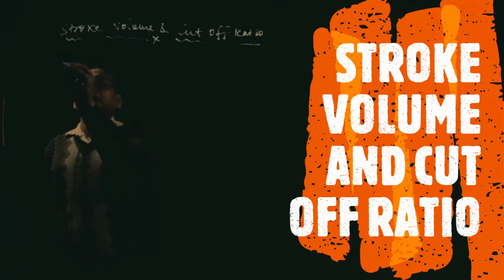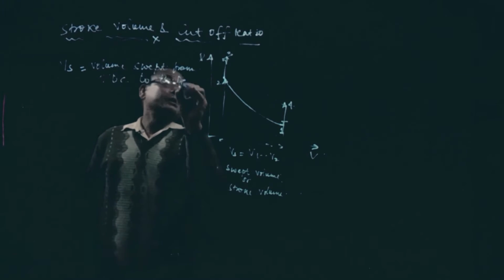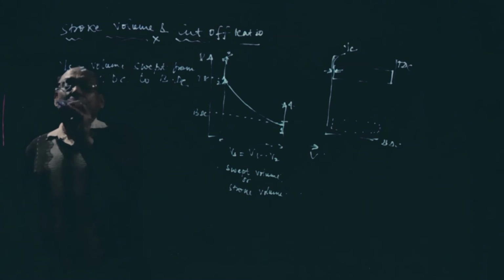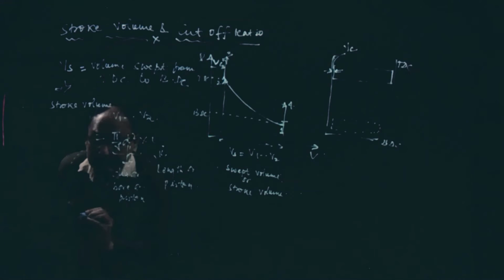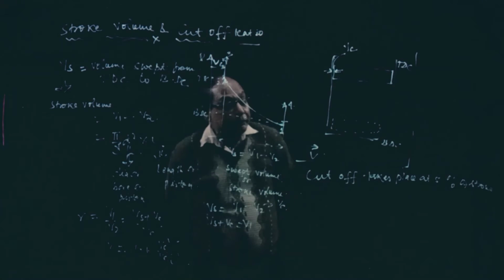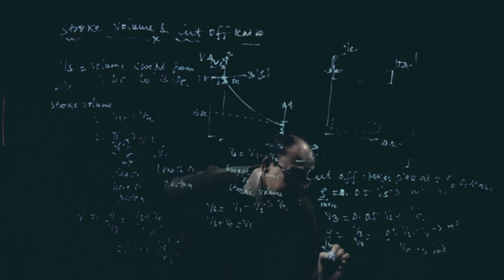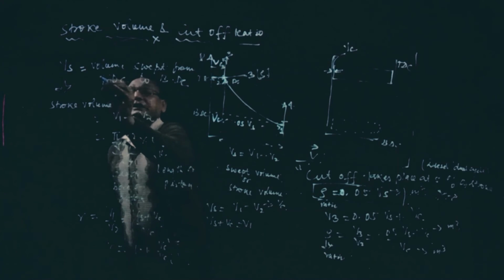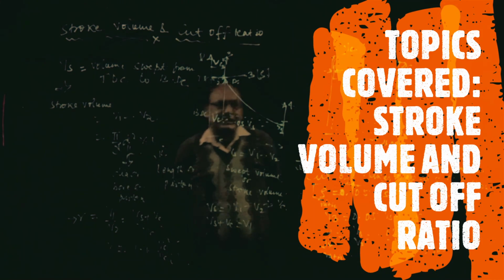ICE & GT - MECHANICAL - 6TH SEM - JBKP - Lecture 15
ICE & GT - MECHANICAL - 6TH SEM - JBKP - Lecture 15.Topic Taught
: Stroke volume and cut off ratio. This lecture is by Dr. SK Karna, Professor at JB Knowledge Park ,Faridabad.